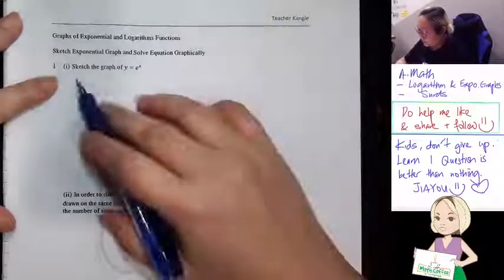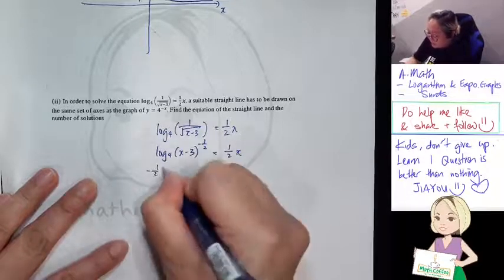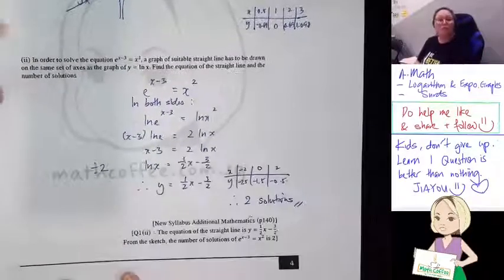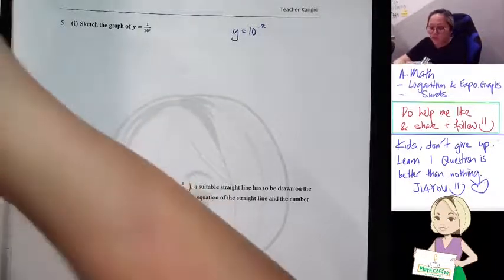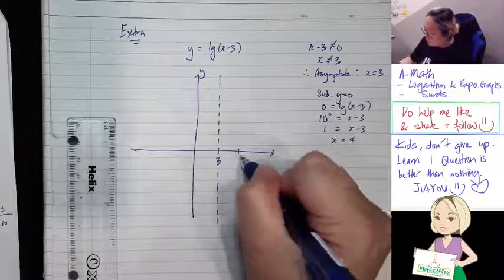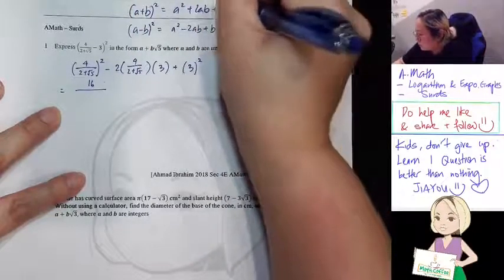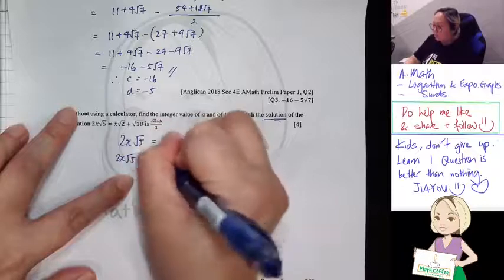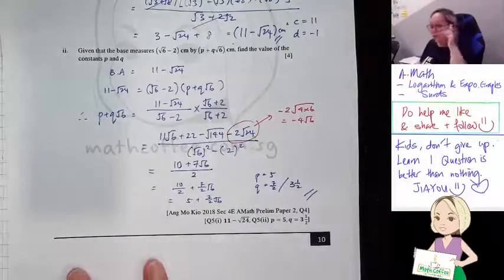How to do Graphs of Exponential and Logarithms, and Surds ?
Session: TikTok Live Replay #40
Subject: Additional Mathematics
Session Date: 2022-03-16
Lesson: Graphs of Exponential and Logarithms Functions, Surds

Credits to:
-Ahmad Ibrahim 2018 Sec 4E AMath Prelim Paper 1
-Cedar Girls 2018 Sec 4E AMath Prelim Paper 1
-Anglican 2018 Sec 4E AMath Prelim Paper 1
-CHIJ Katong 2018 Sec 4E AMath Prelim Paper 1
-Ang Mo Kio 2018 Sec 4E AMath Prelim Paper 2
-Bedok Green 2018 Sec 4E AMath Prelim Paper 2
-New Syllabus Additional Mathematics (p138-141)